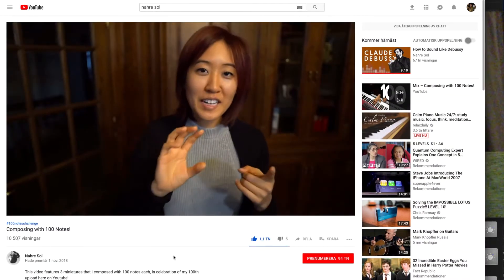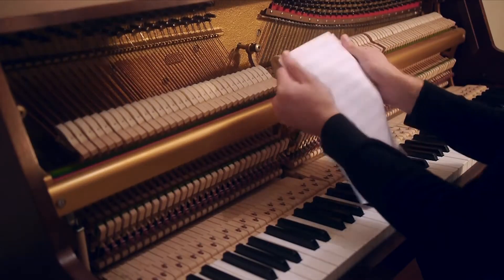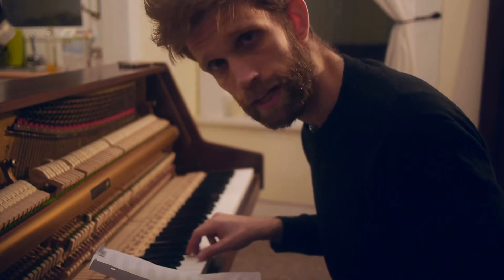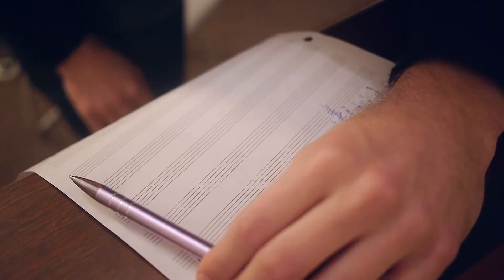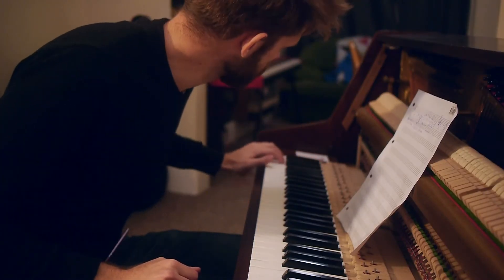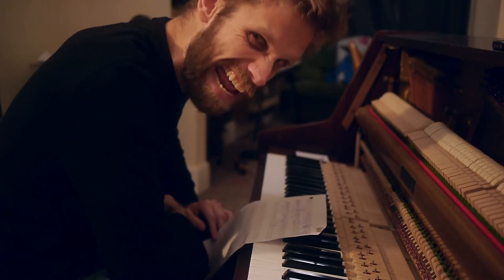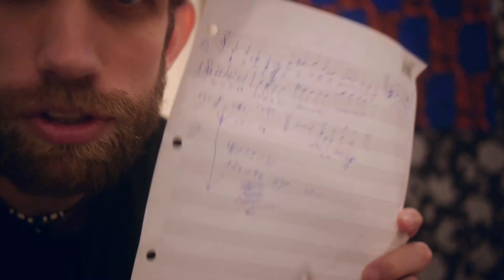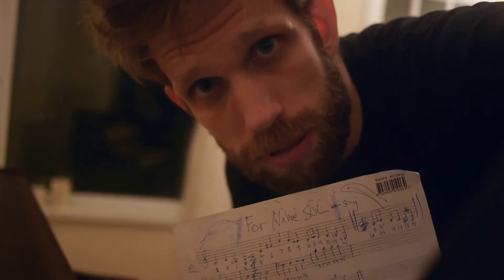Nahre Sol – Challenge Accepted!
I made this this video as a response to a video by Nahre Sol, in which she presents a challenge to write a piece using 100 notes. This is her video